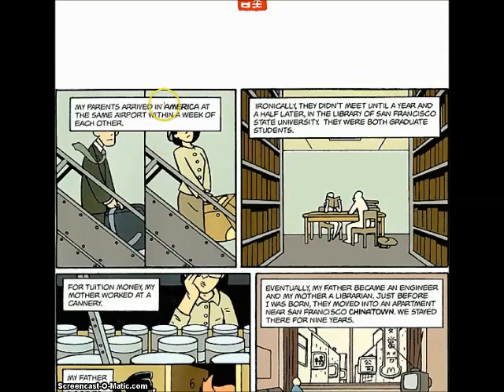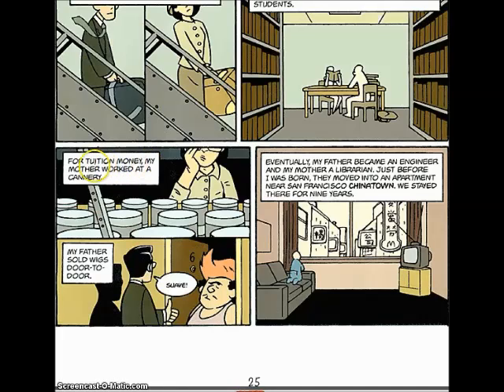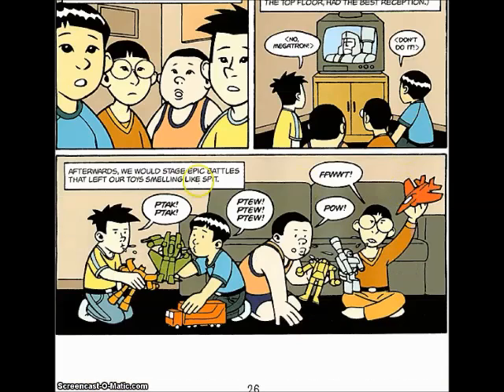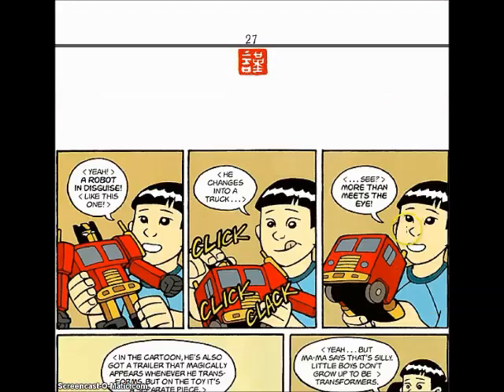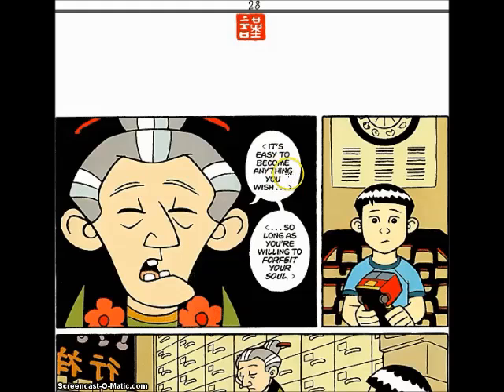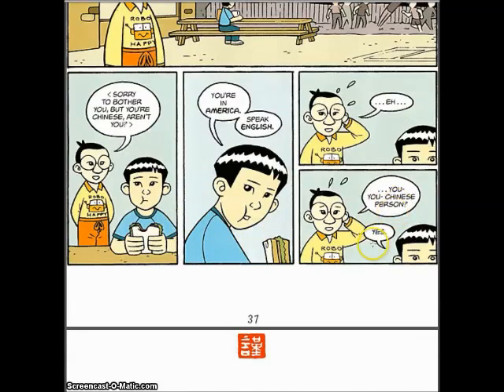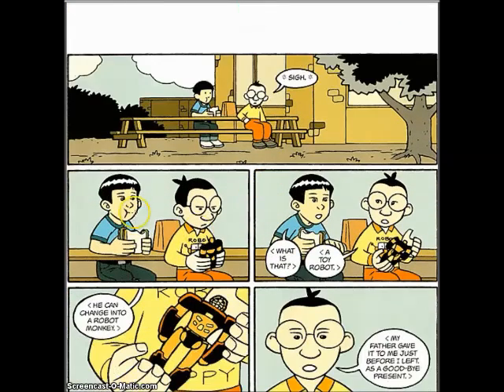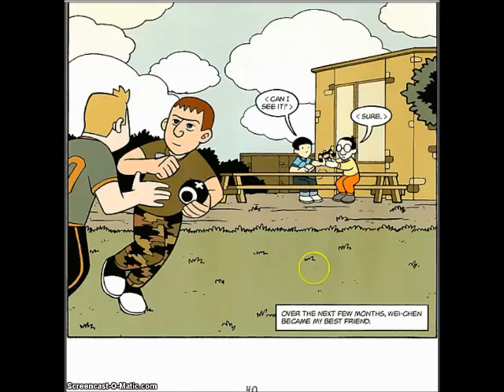American Born Chinese Chapter 2 Read Aloud by Mr Koch